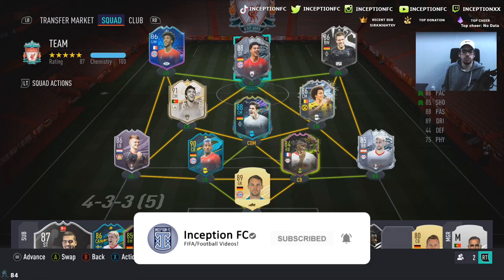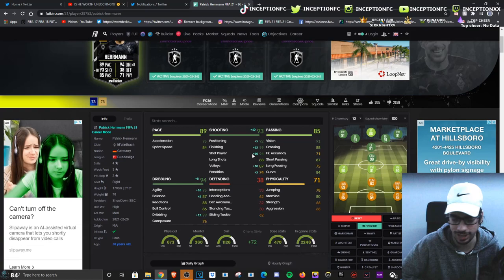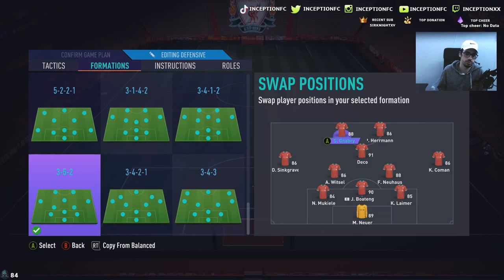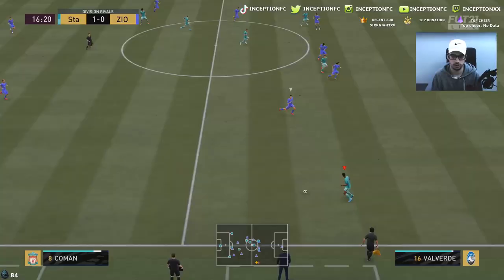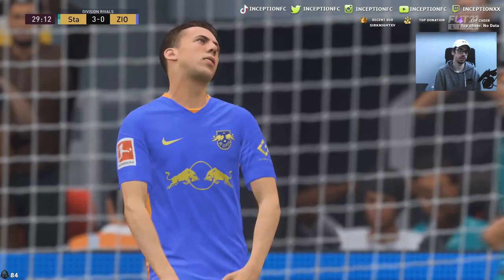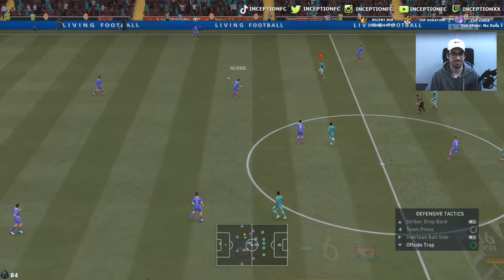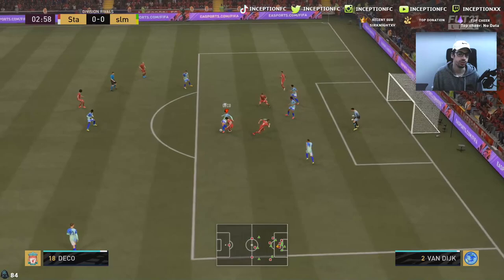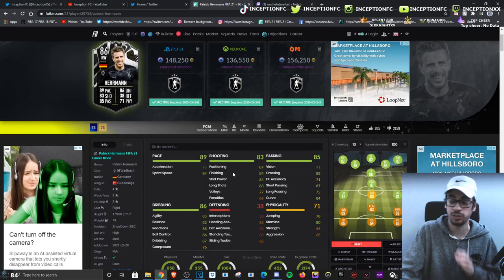WTF! HIS DRIBBLING IS THIS GOOD?! 🤯 86 SBC SHOWDOWN HERRMANN PLAYER REVIEW! - FIFA 21 ULTIMATE TEAM